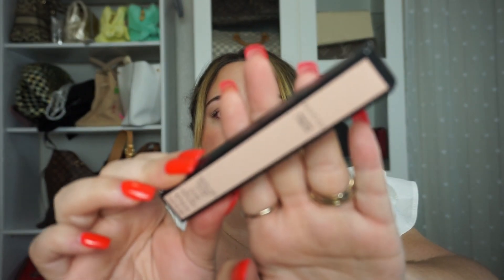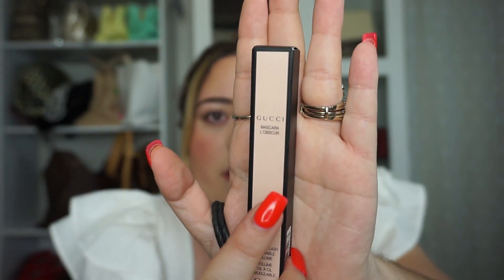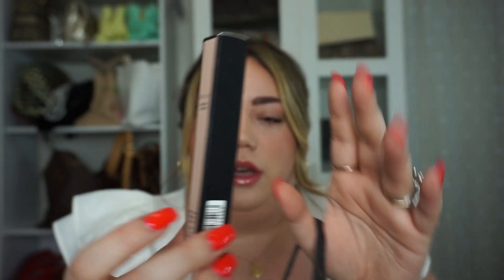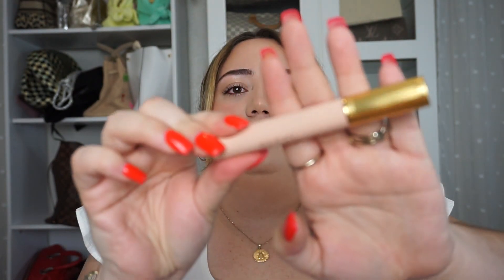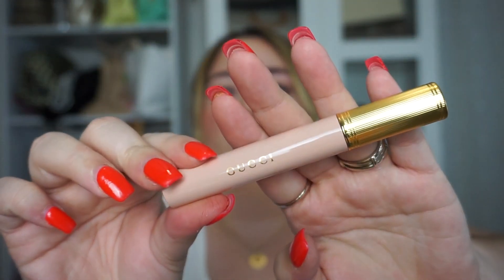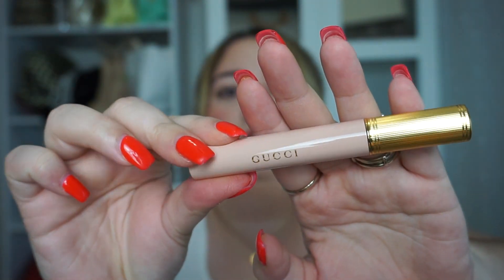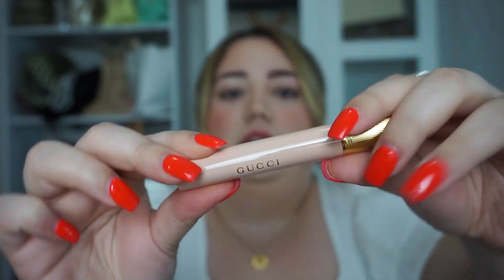SEPHORA SPRING VIB SALE HAUL 2023 Part 2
Be Kind ❤️
Let’s be friends ❤️

Makeup Worn:
Makeup by Mario Foundation
RARE BEAUTY Mascara
Charlotte Tilbury Under Eye Corrector
Georgio Armani Luminous silk  Concealer
Hourglass Blush from the Ghost Palette
Chanel De Soleil cream bronzer
Rare Beauty Lip Oil in Happy

All opinions are my own and everything shown is purchased by me.